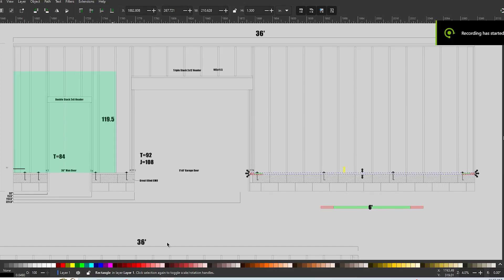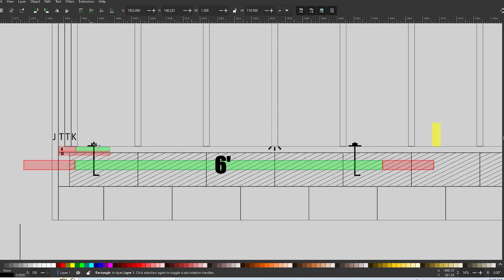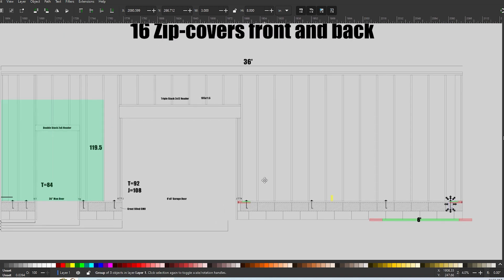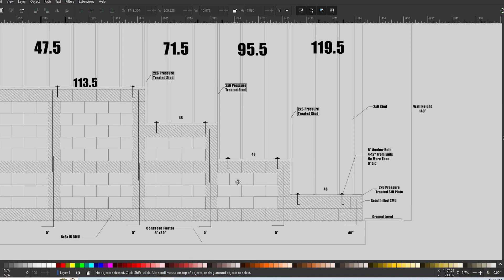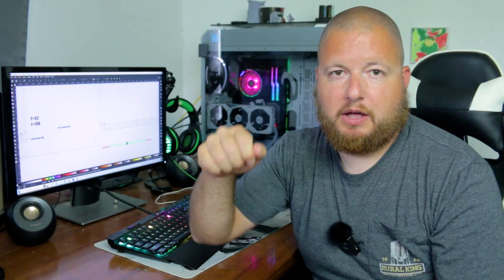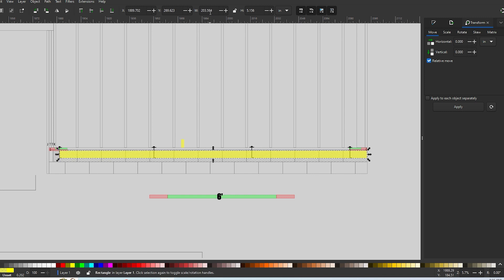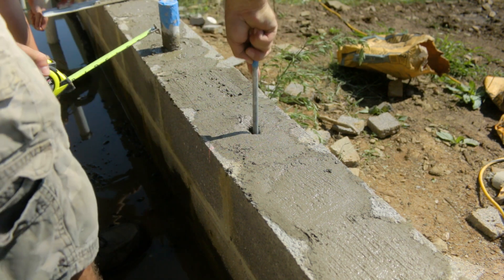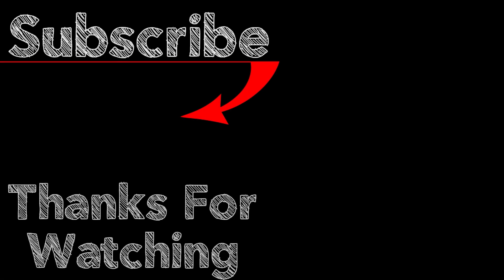Garage Build #21 - How to Measure for and Set Anchor Bolts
This video will show you how to measure for the placement of anchor bolts in a CMU foundation. We wet set our J Anchor bolts while we poured our bond beam. Ill show you exactly how to calculate where anchor placement is needed and how to land them perfectly between wall studs.